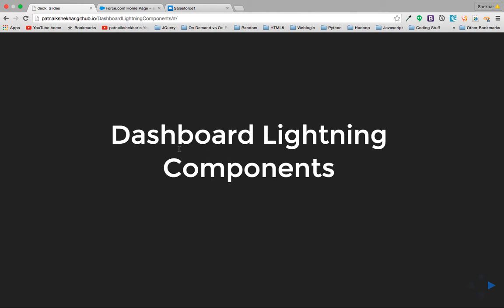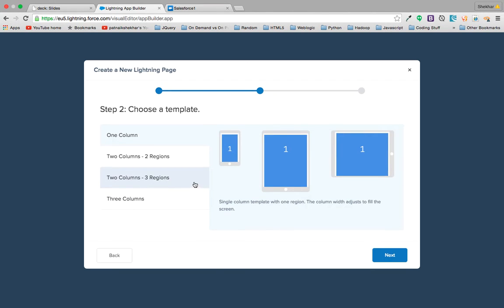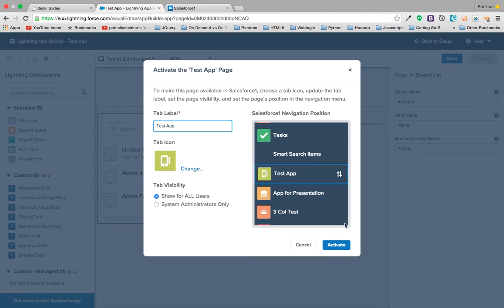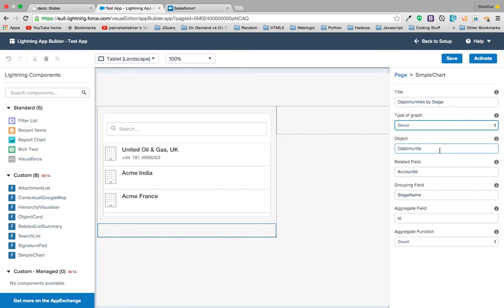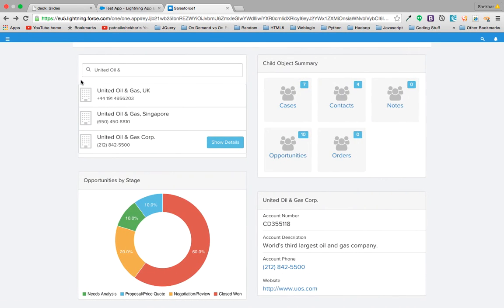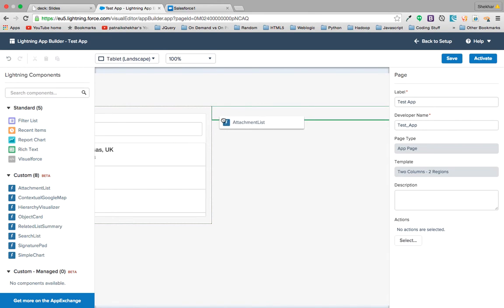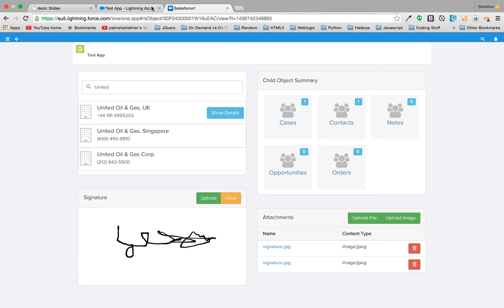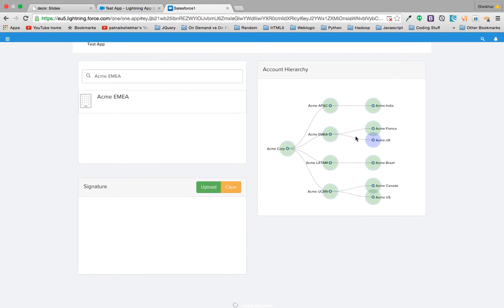Dashboard Lightning Components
This is a list of components to help you create dashboard style apps very quickly using Lightning App Builder for Salesforce1. The standard lightning components provided out of the box are quite silo-ed and don't communicate with each other. The purpose of this code is to create these reusable components which will communicate which each other on the same page. These components are meant to be responsive and touch friendly.